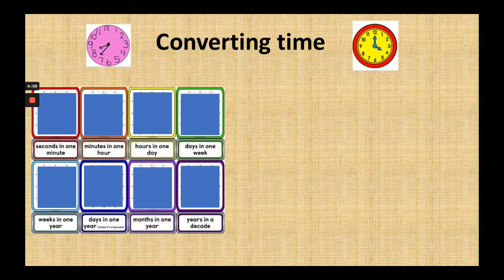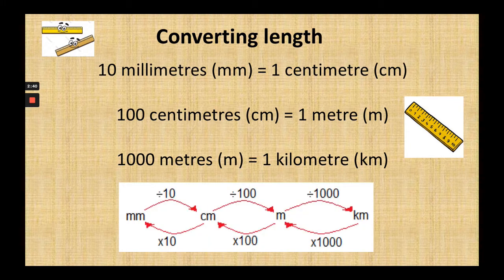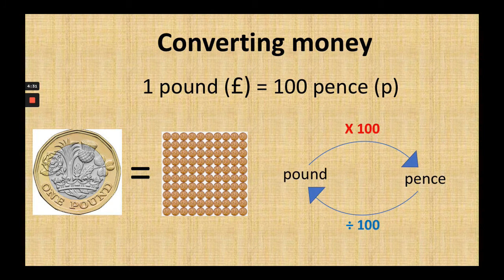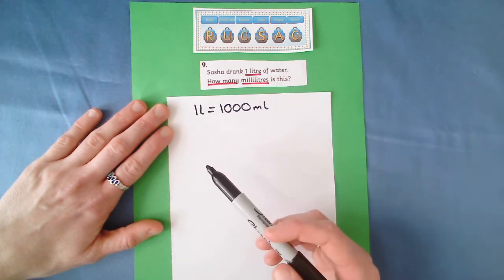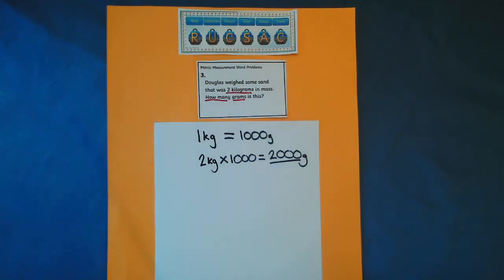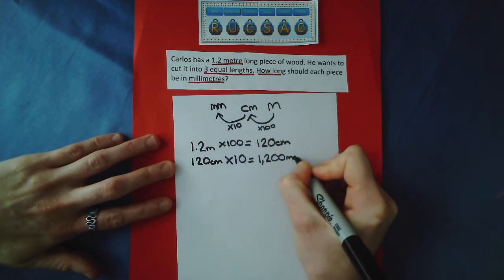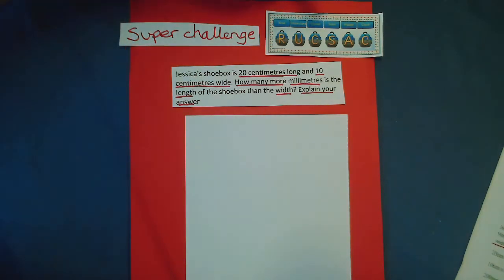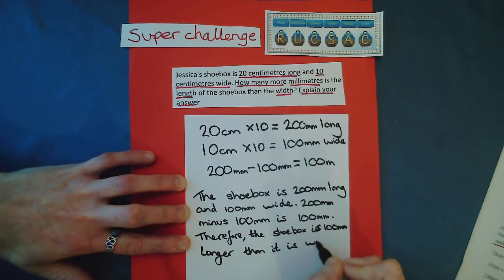Maths Y4 11.02.21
Today we're solving word problems by converting between units of measurement. See if you remember any of these conversions from the Autumn term.